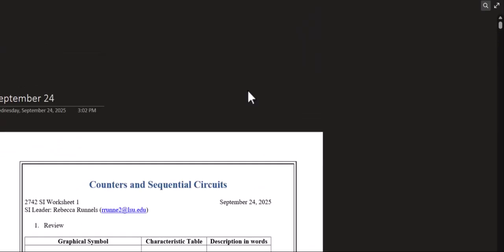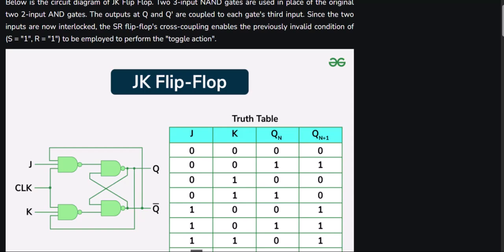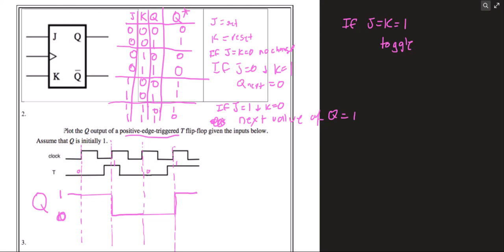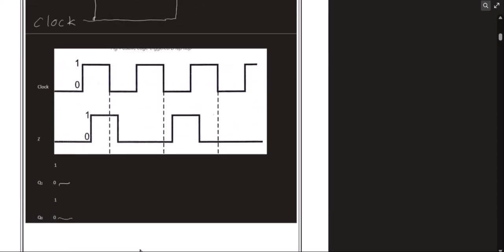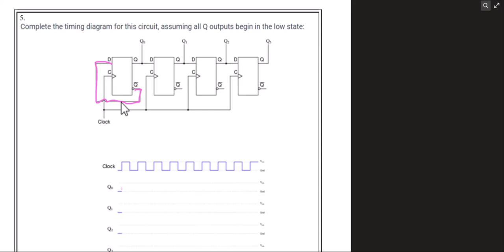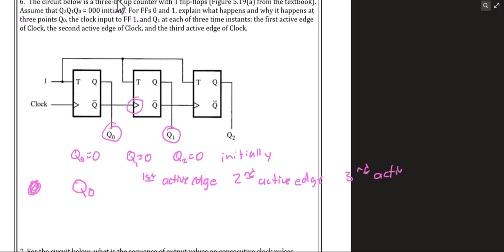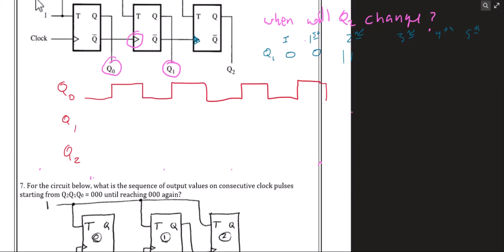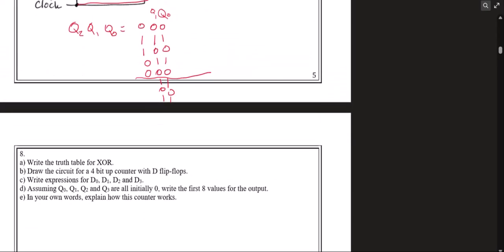September 24 Flip flop review